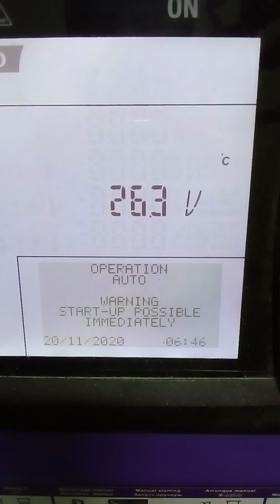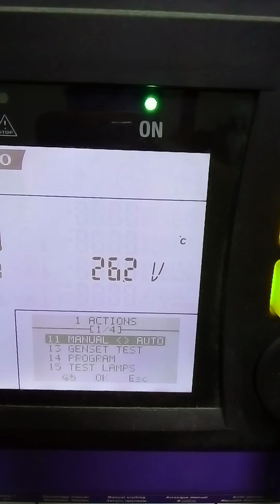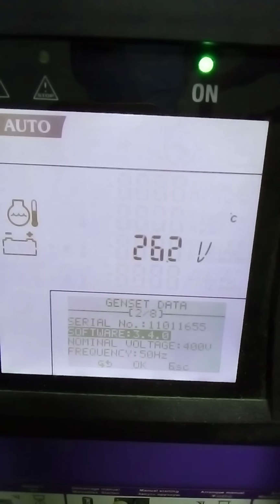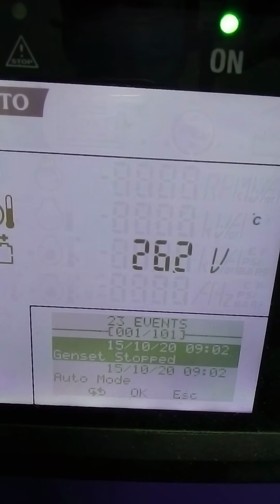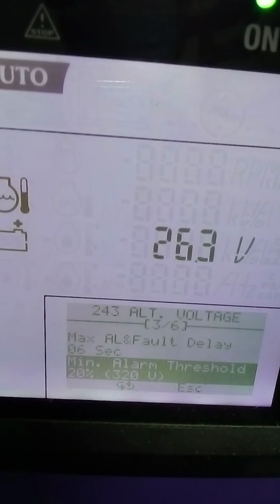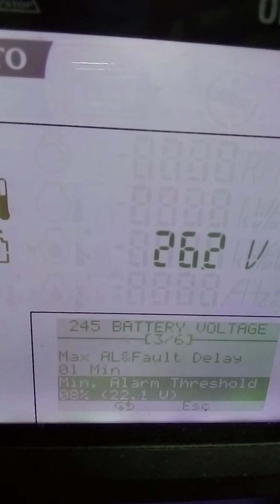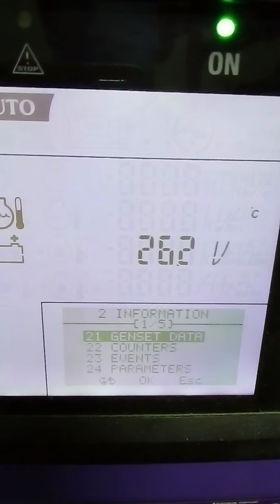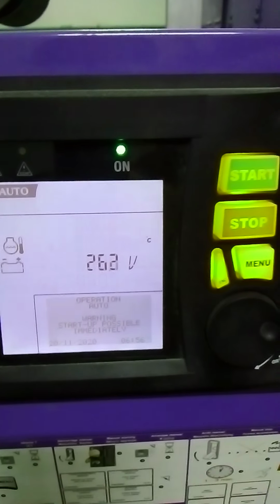Generator operation SDMO 1200KW